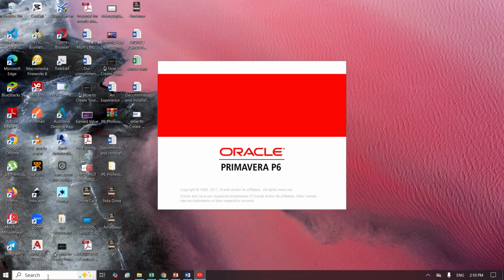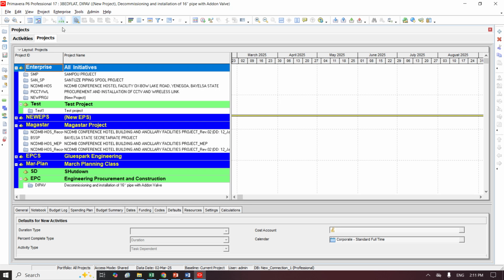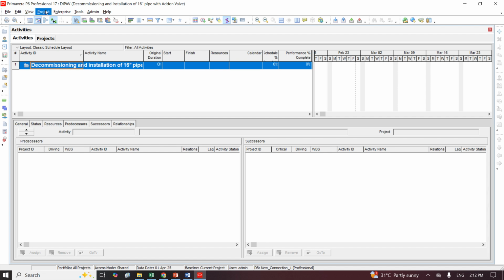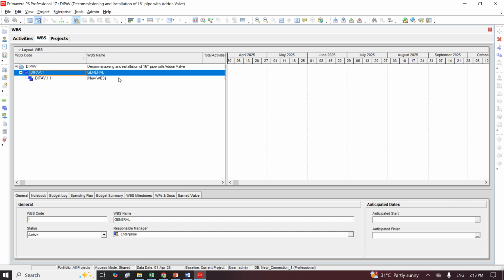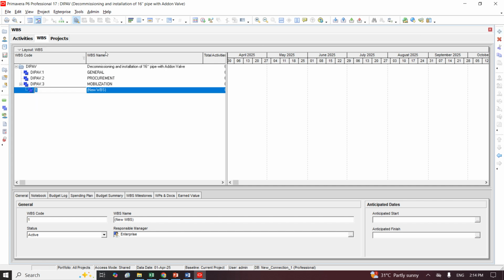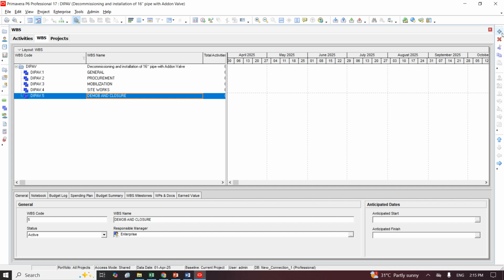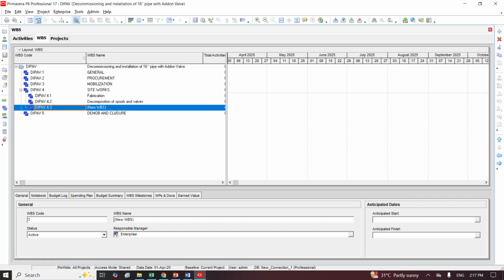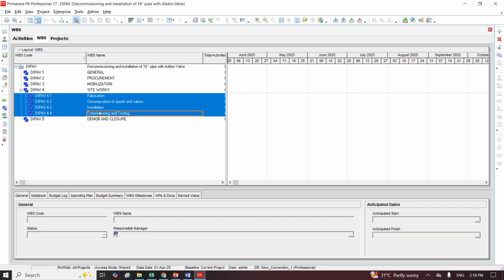How to create WBS